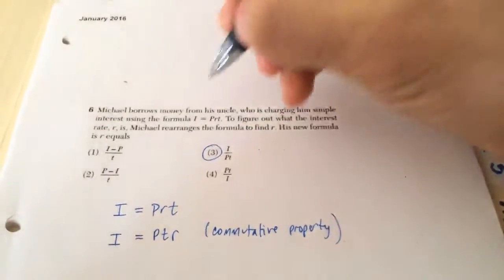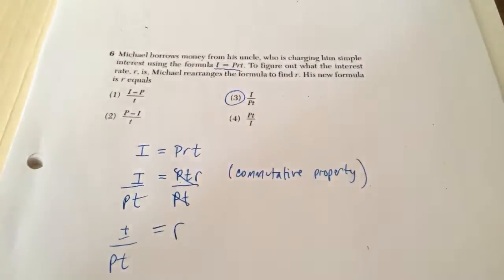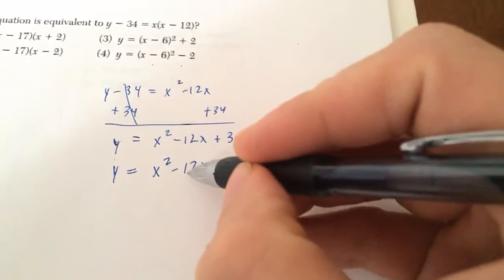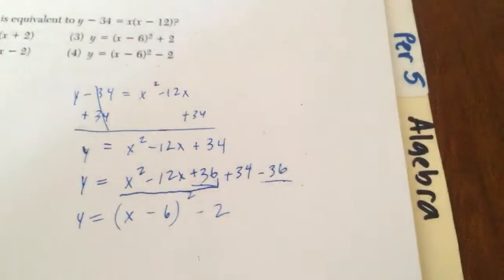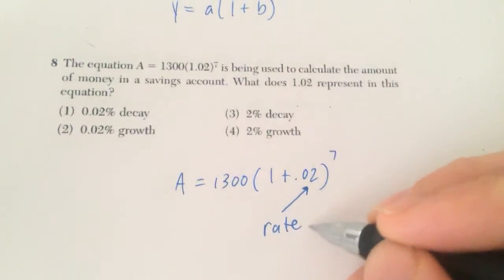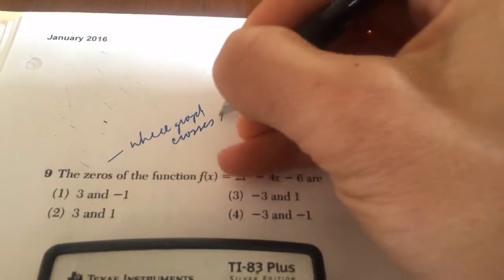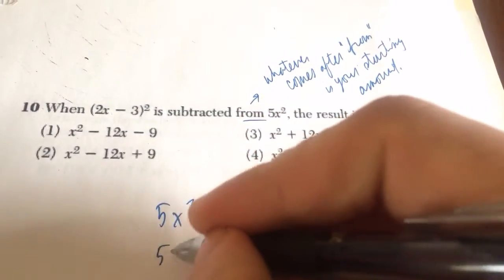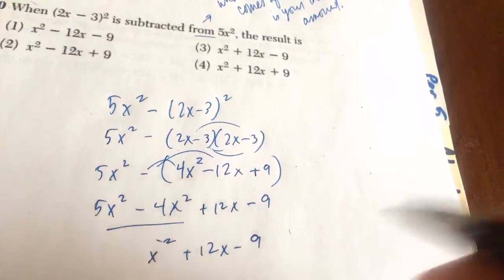January 2016 - Algebra 1 Common Core Regents Exam #6 - 10